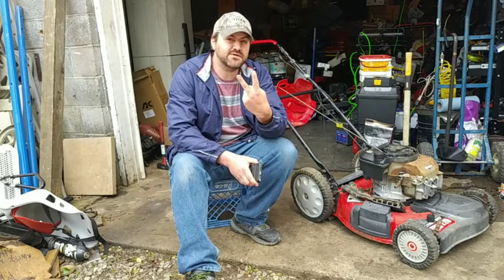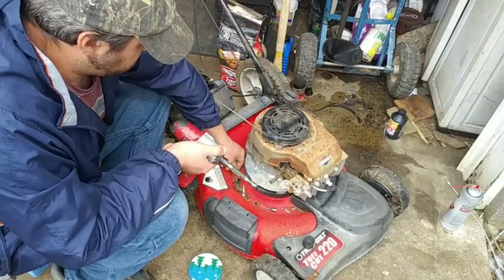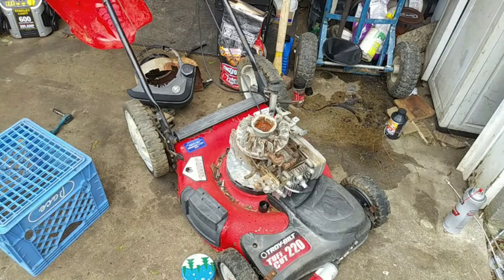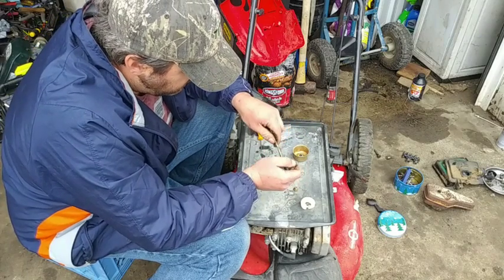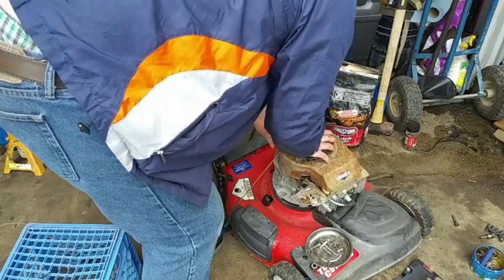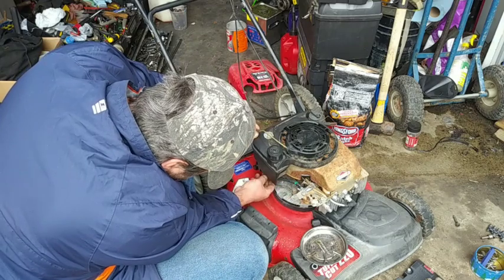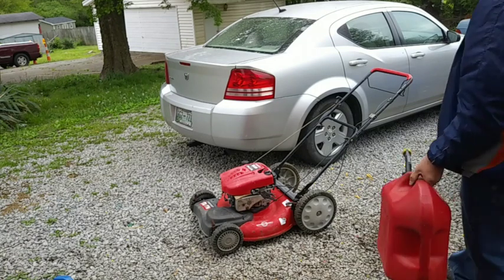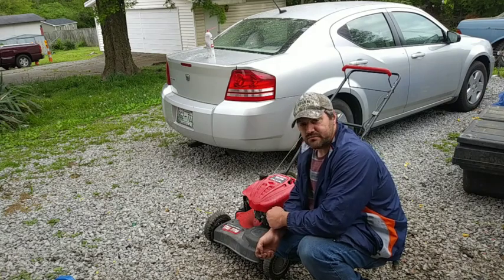Episode 2 free Troy-Bilt 6.75 HP self propelled mower from let-go will it run?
In episode 2 here I cleaned out the carburetor using my ultrasonic cleaner put it back together. Will it run??? Also I clean the engine up some